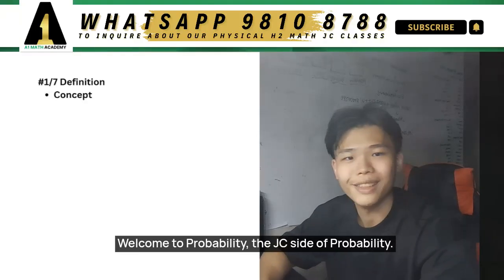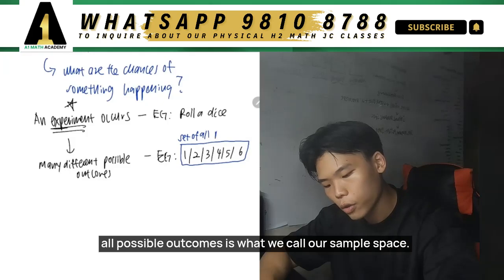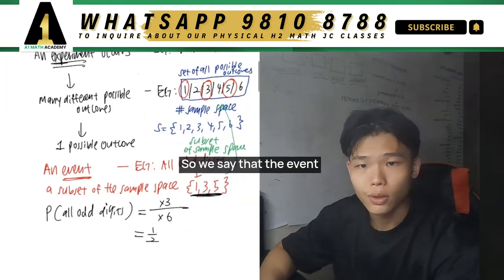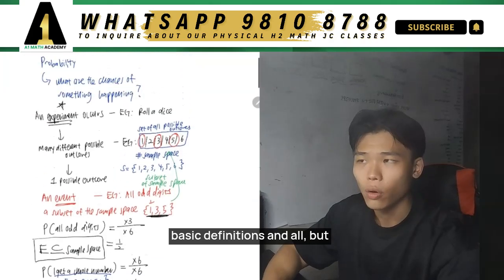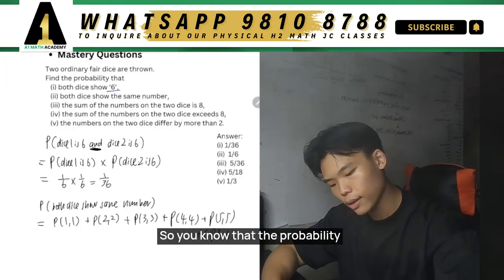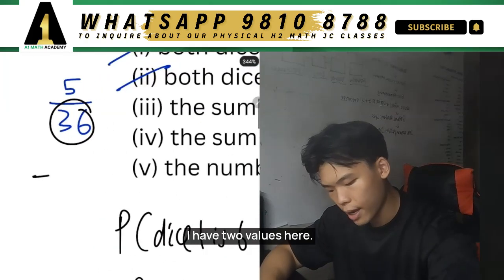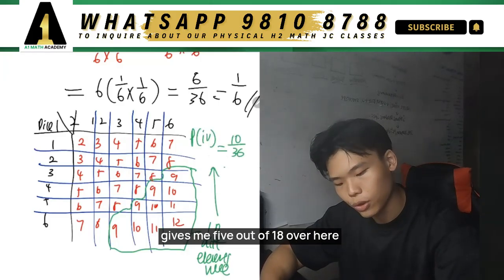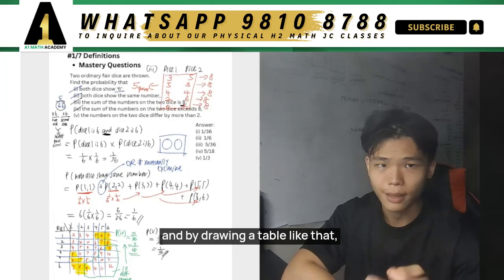S1B Definitions (Lesson 1/7)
00:00 Introduction to JC Probability
00:37 Recap of Basic Probability Concepts
01:04 Key Terms and Definitions
01:34 Sample Space and Events
02:55 Calculating Probabilities
04:34 Practice Problems
05:01 Addition and Multiplication Principles
05:41 Advanced Dice Problems
11:14 Conclusion and Next Steps